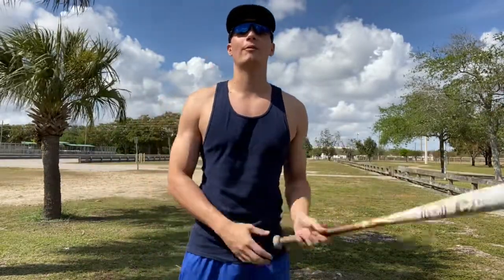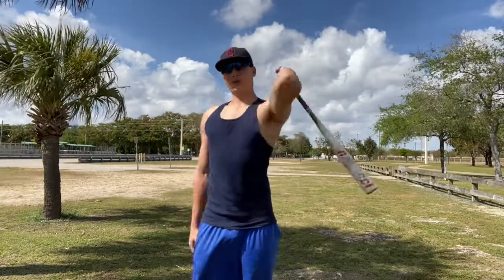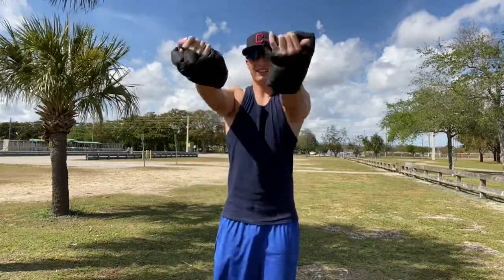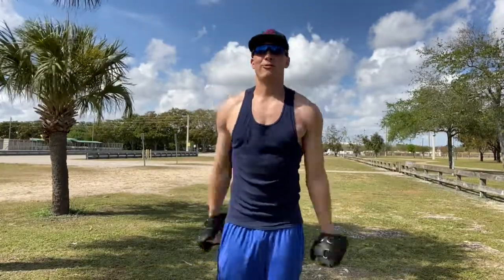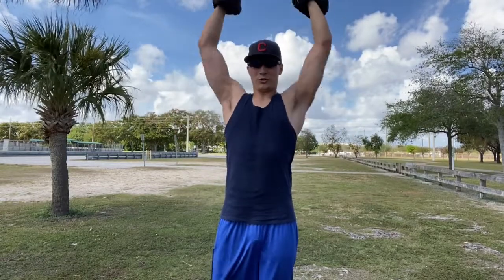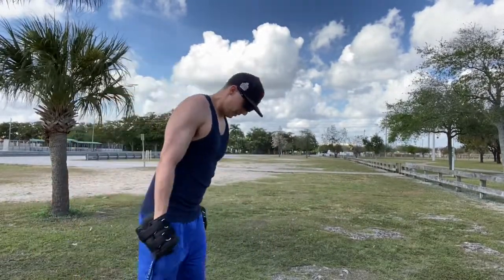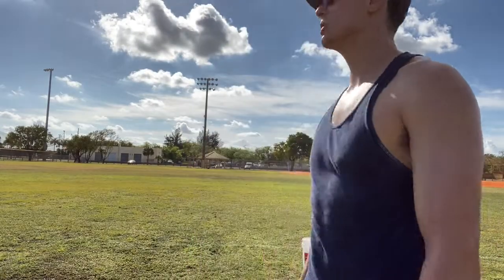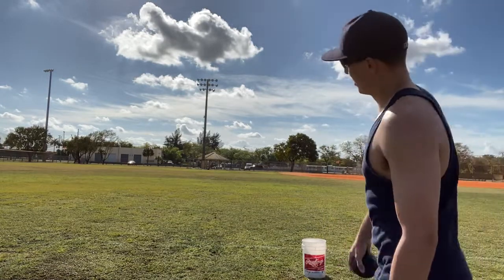Day In The Life Of A Quarantined Baseball Player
Just your typical day with milooo and what I go through the days that we are all quarantined